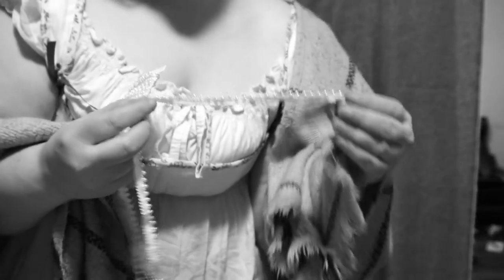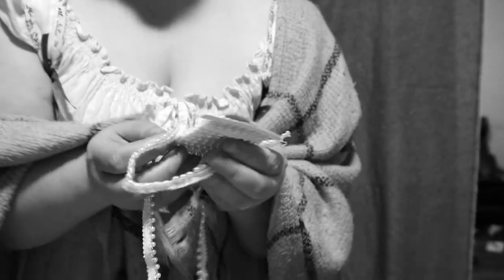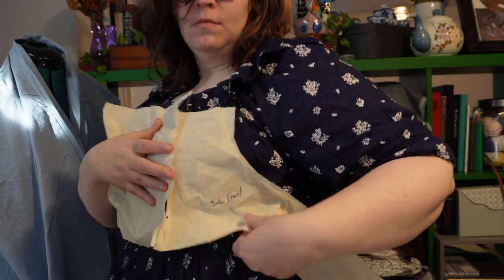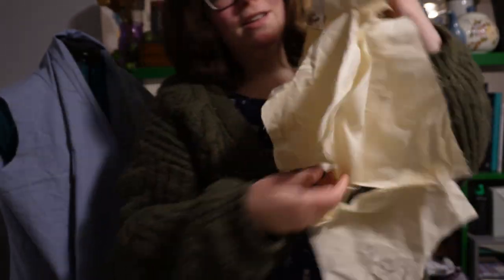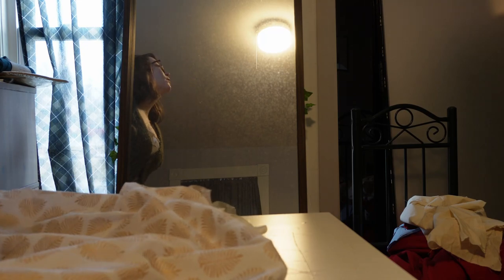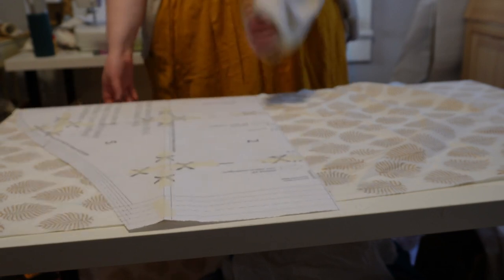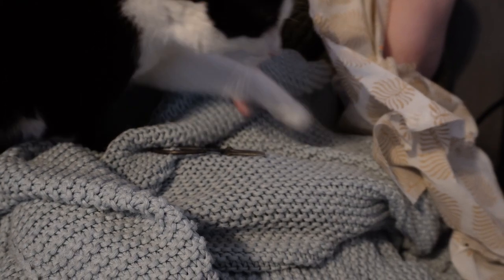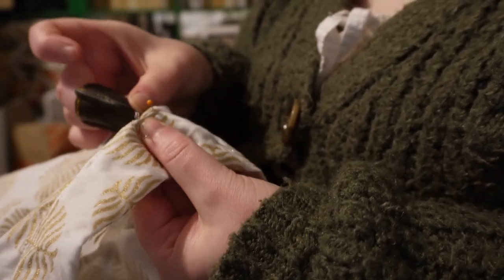Sewing a Ball Gown for A Party I Wasn't Invited To... Regency Capsule Wardrobe Part 4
Lovelies,
Please enjoy my first attempts at a fancy ball gown. It goes...okay.
I will be making some alterations before I do my final capsule wardrobe reveal, and I have a few more pieces to add over the next month or so.

I sourced the material from a textile shop in India because, the Regency era, like any era in history, has a dark side, and in this context, it's the British empire colonizing and subjugating many other cultures. The trend for light cotton dresses and woodblock prints was heavily inspired by clothing in India and textile workers there were very heavily exploited to keep up with these trends in Europe.
So, I decided the most ethical choice would be to support a modern textile company in India when purchasing my material. It also adds a touch of accuracy to the project by being real woodblock printed fabric.

Pattern: Black Snail Patterns